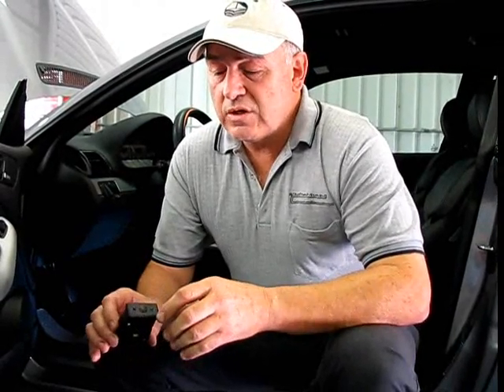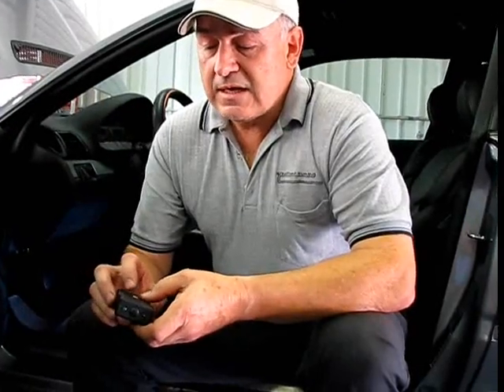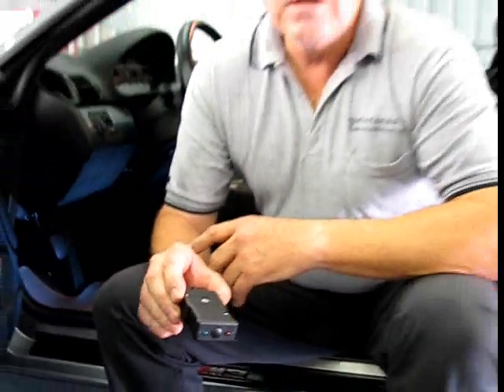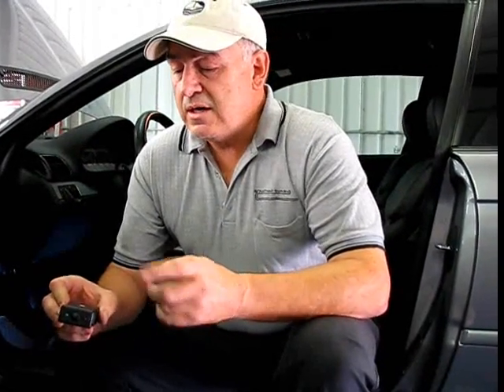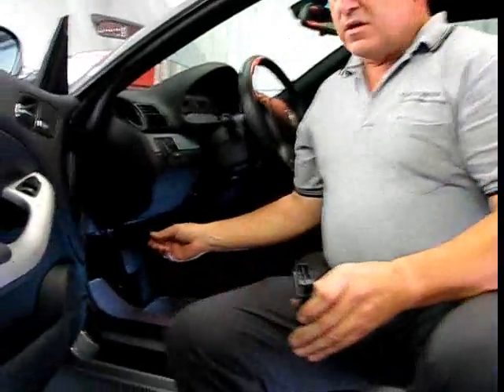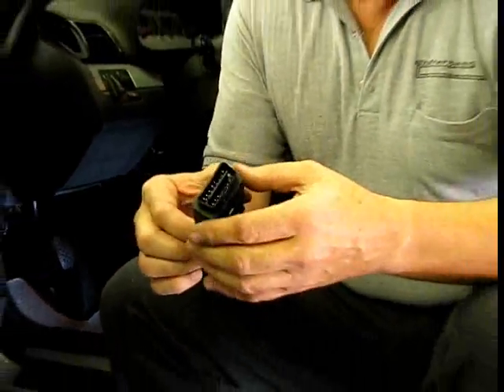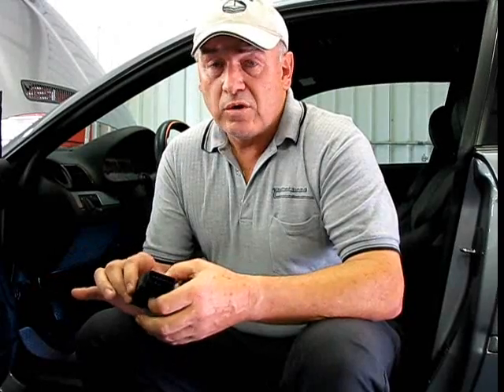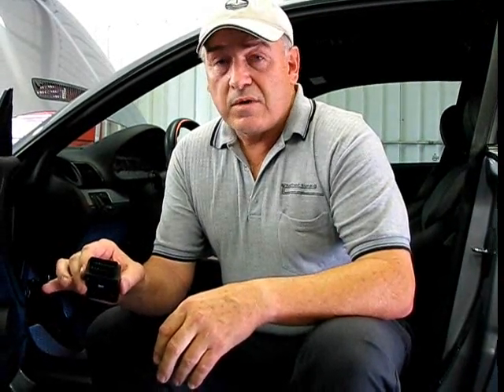E46 M3 Jim Conforti Shark Injector Explained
This is a simple explanation of the workings and where to plug in the the Shark Injector by Jim Conforti on an E46 M3